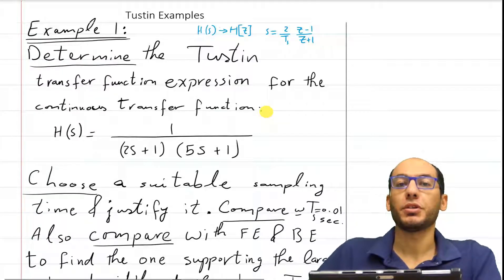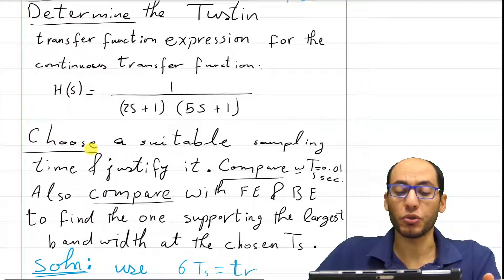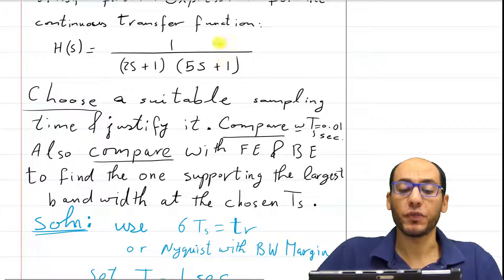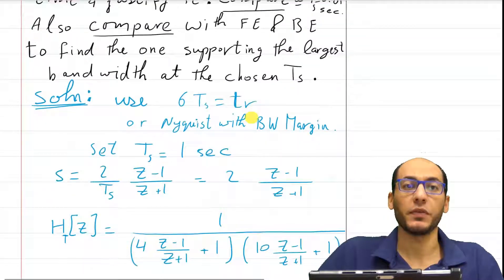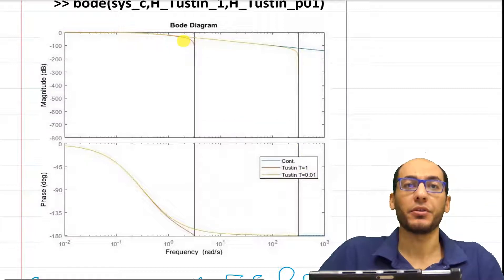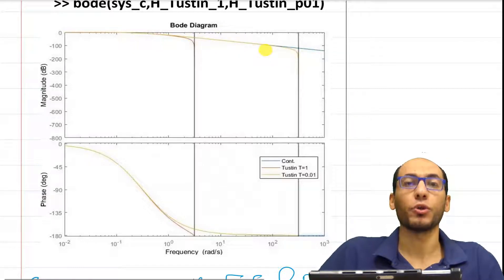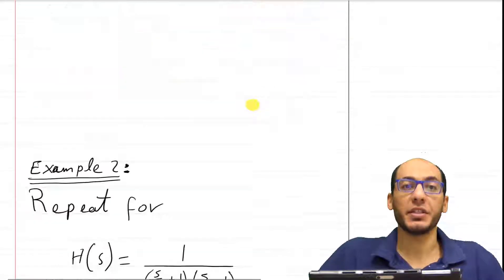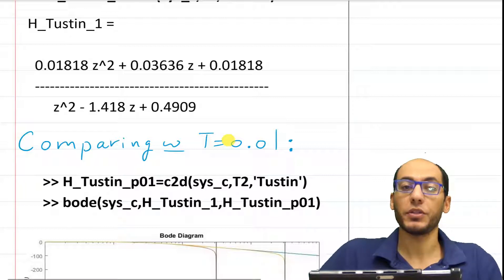Sig2Sec4[Eng]Tustin Discretization Model Examples